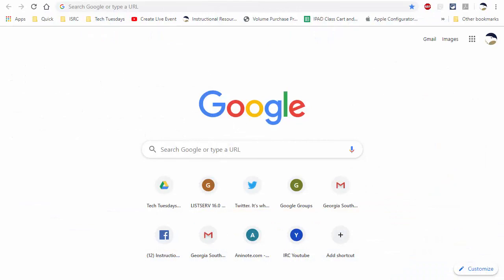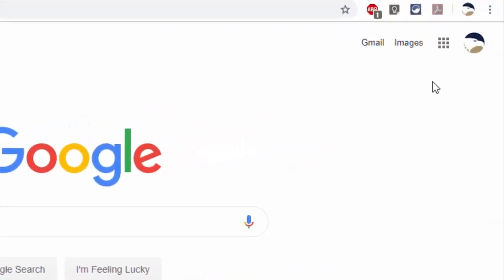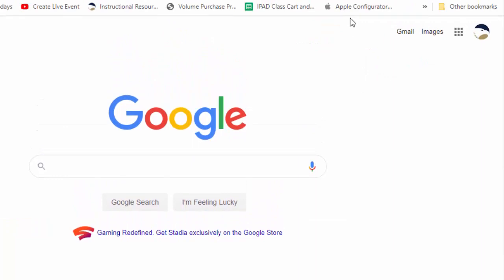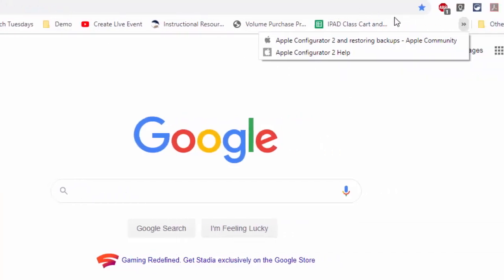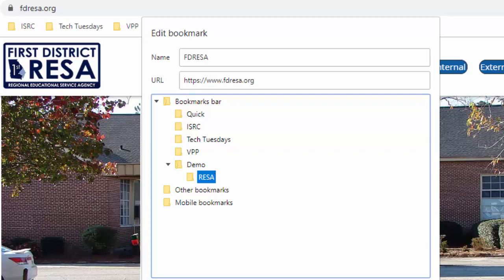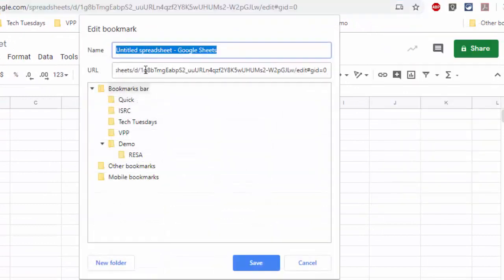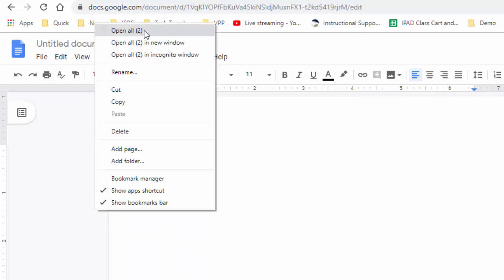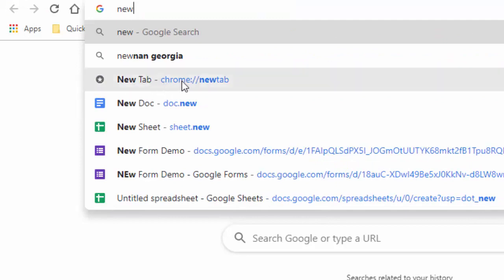Tech Tuesday #88: Chrome Bookmark Tips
By request, a quick guide to bookmarks in Google Chrome.